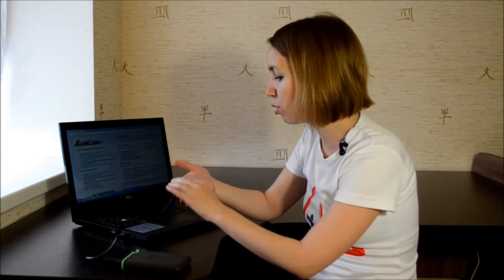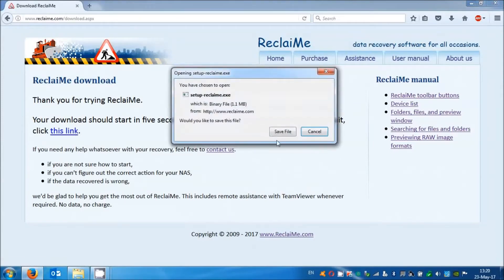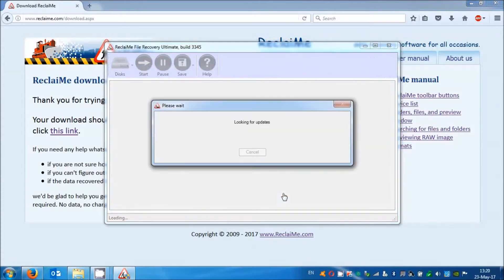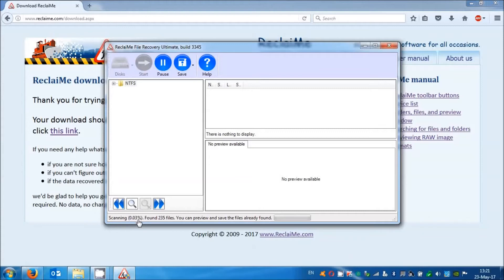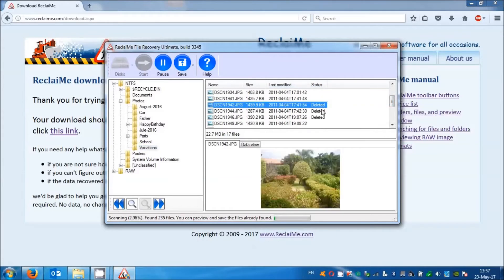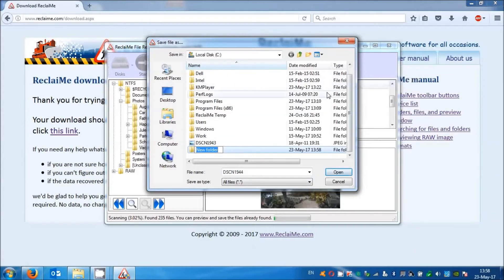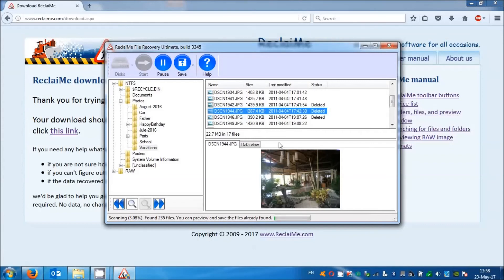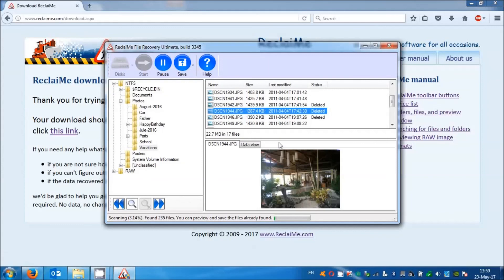External Drive Recovery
From this video you will know how to recover data from an external hard drive in case of file deletion, formatted disk, or filesystem failure.